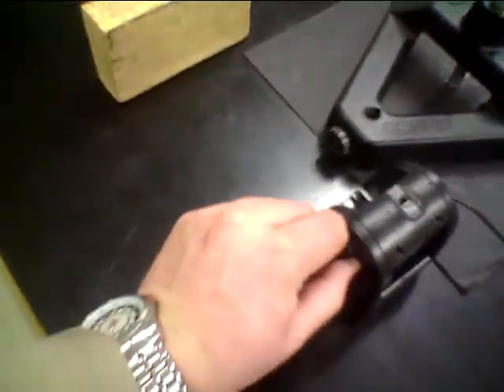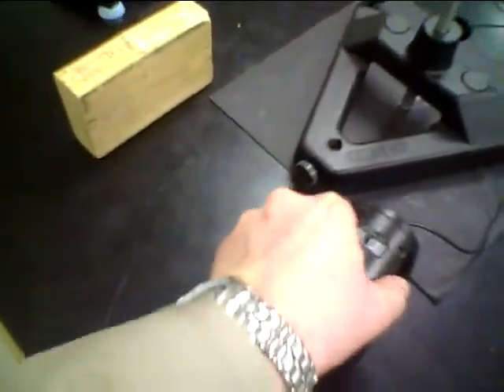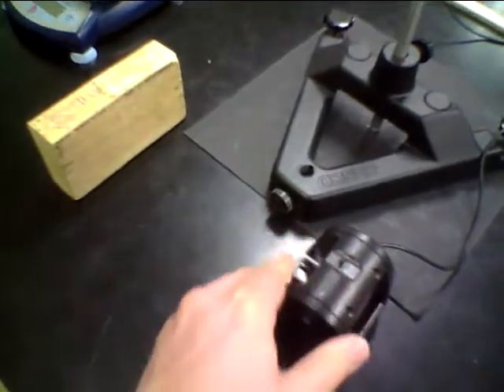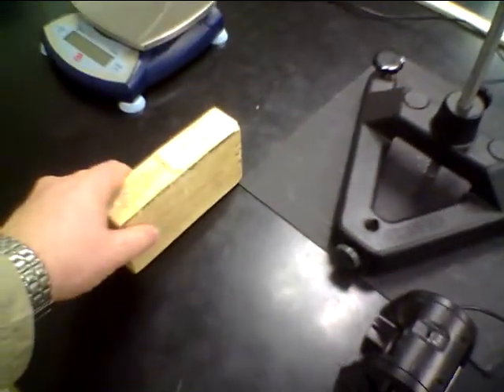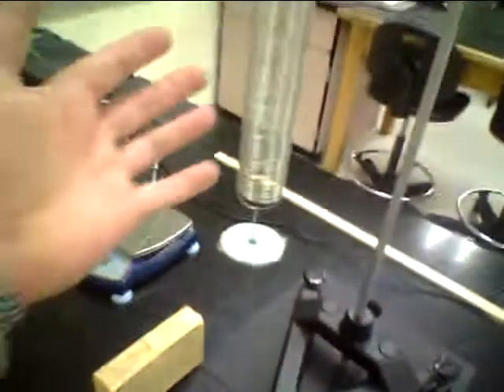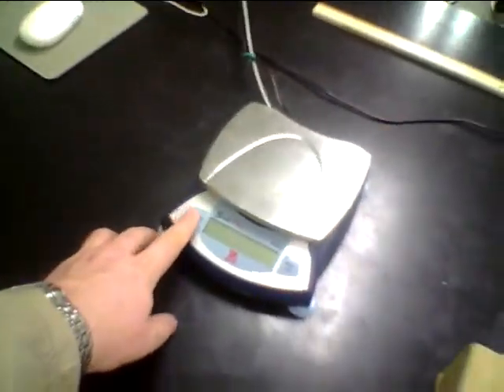SHM- Clean Up.mov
This video describes the proper way to clean up the SHM Lab.